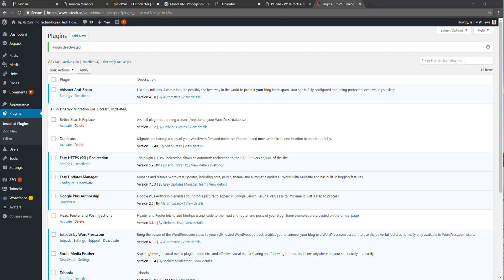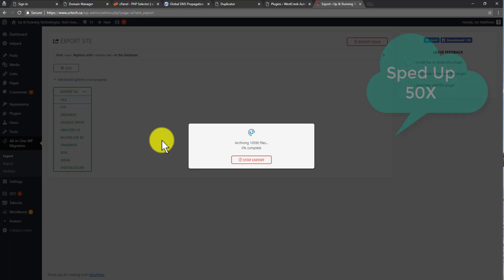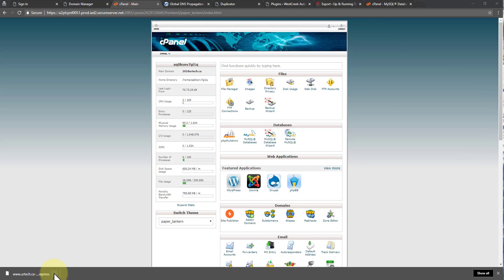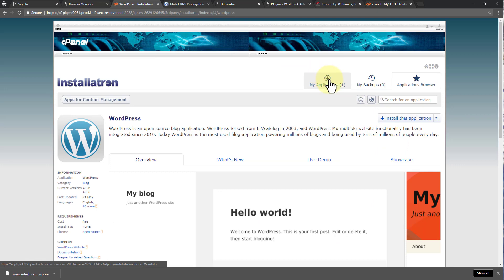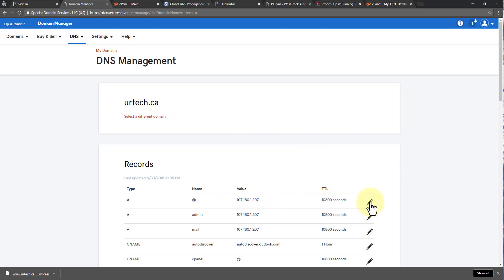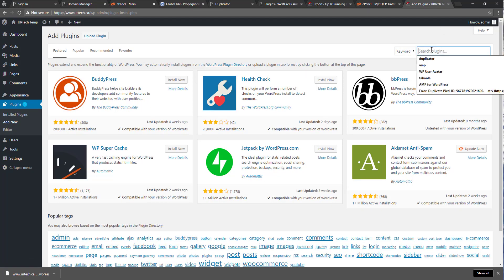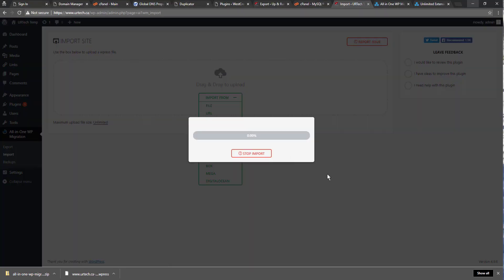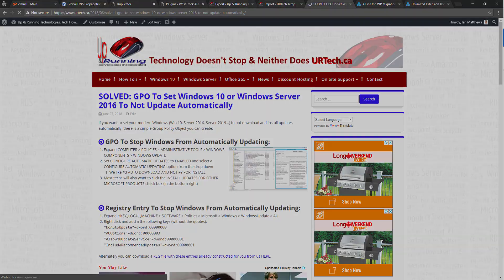Easily Migrate Your LARGE WordPress Site To A New Host Using All In One WP Migrations Plugin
This is the LONG / FULL version of how to easily migrate your WordPress website from one host server to another using the "All In One WP Migrations" plugin.  In this version we cover how to create your own SQL database, change your DNS and install the FULL version of the "All In One WP Migrations" plugin.

If you want to see the SHORT version which shows a simple migration from one host server to another